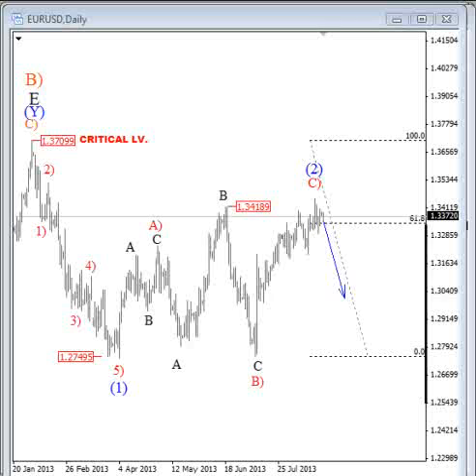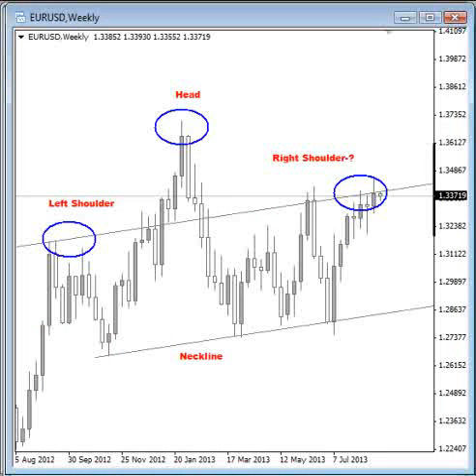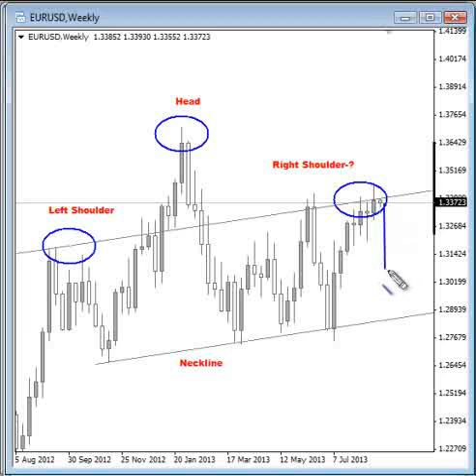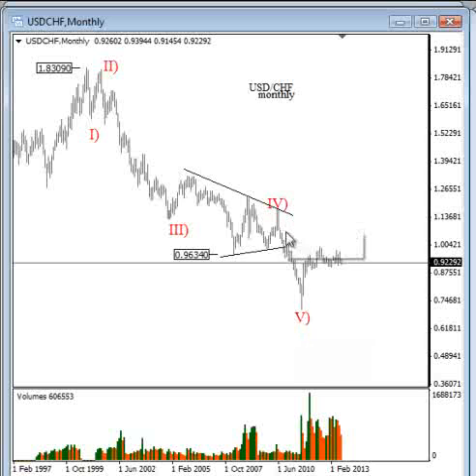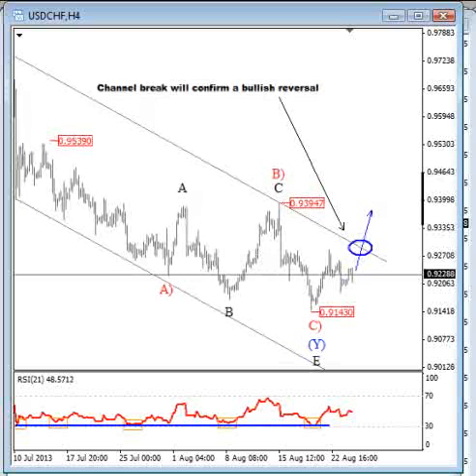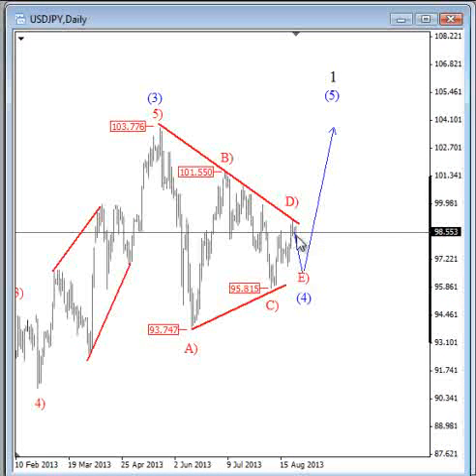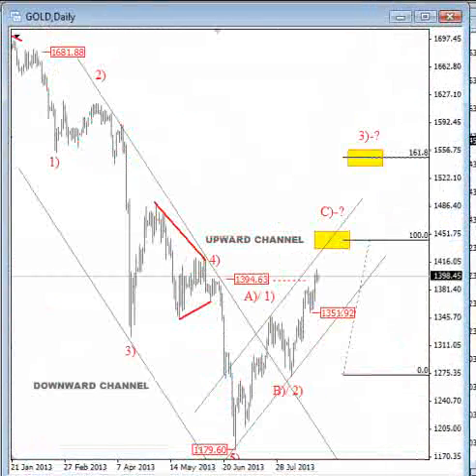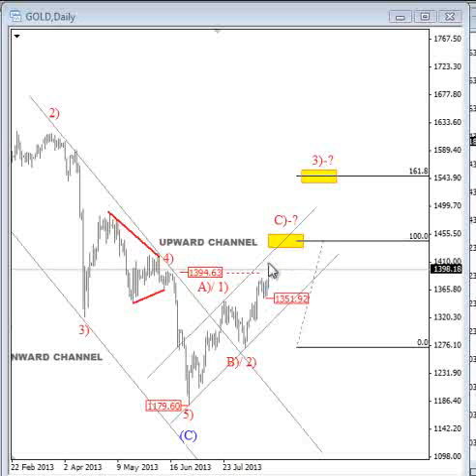Elliott Wave Analysis on EURUSD, USDCHF, USDJPY and GOLD Aug 26 2013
Elliott Wave Analysis on EURUSD, USDCHF, USDJPY and GOLD. Delayed Video opened for public.